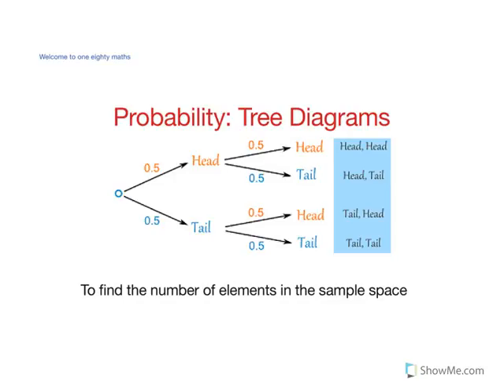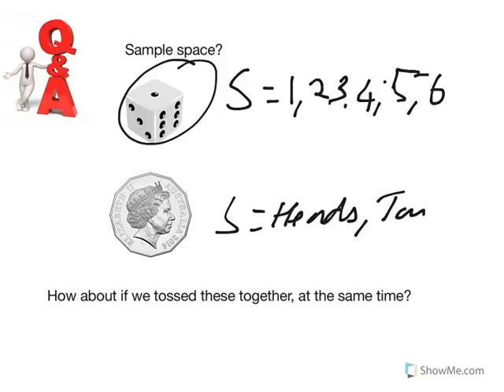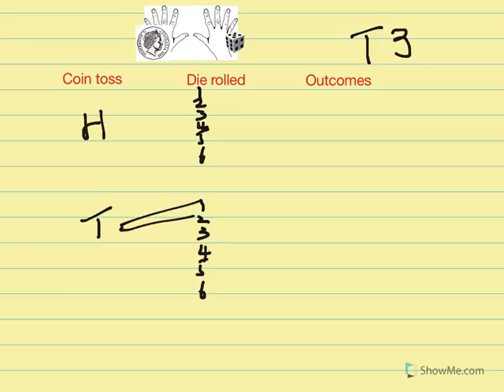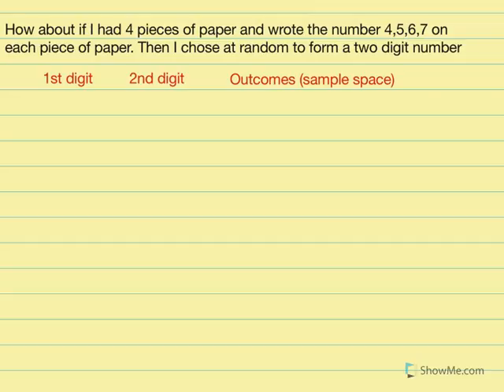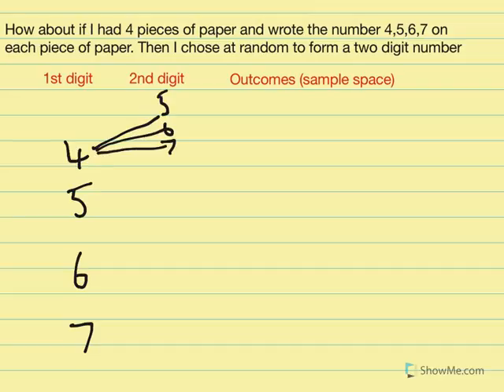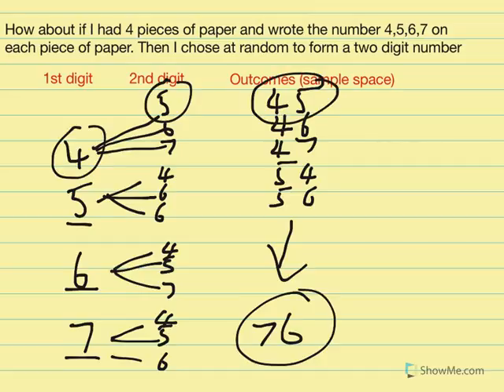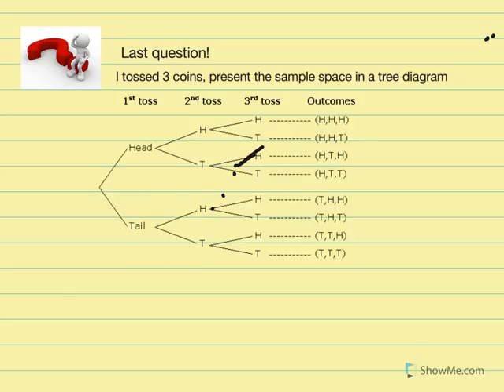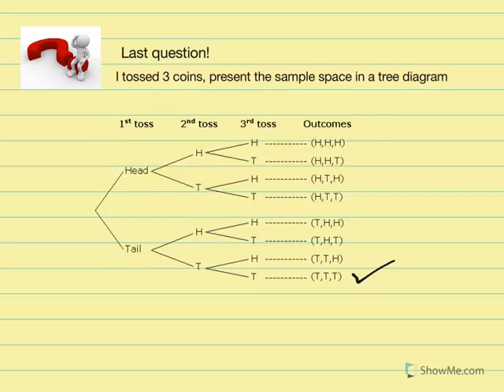Tree diagrams with probability